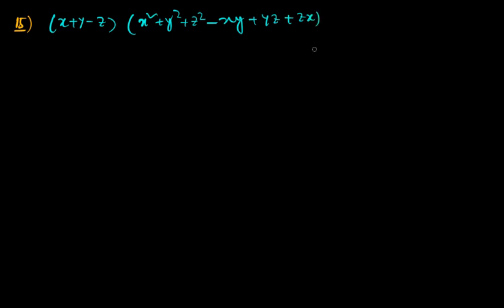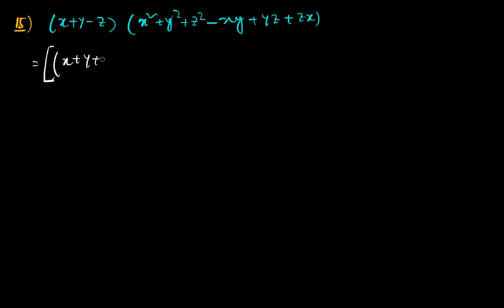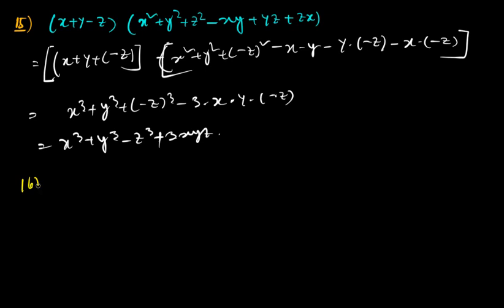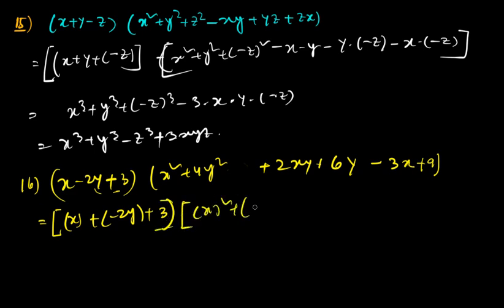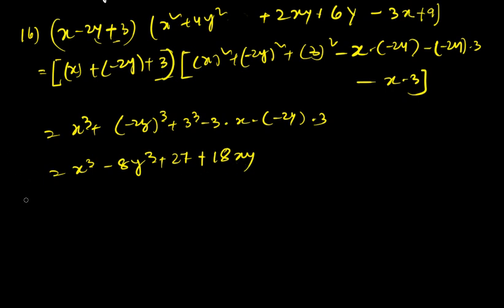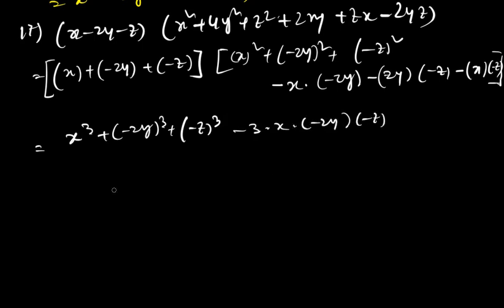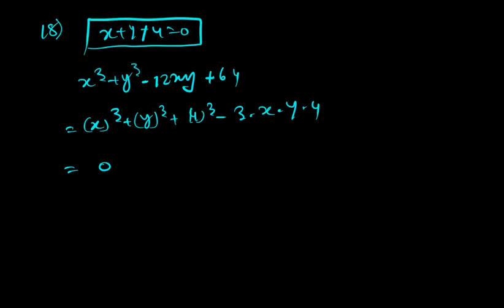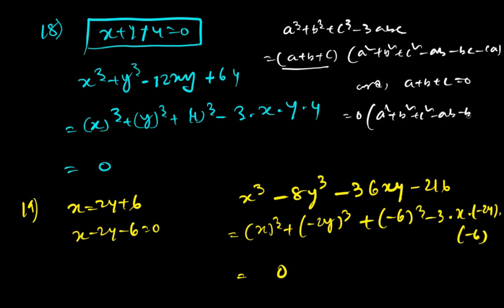CBSE Class 9 R S Aggarwal Ex 2(K) from the Chapter Polynomials Part 2